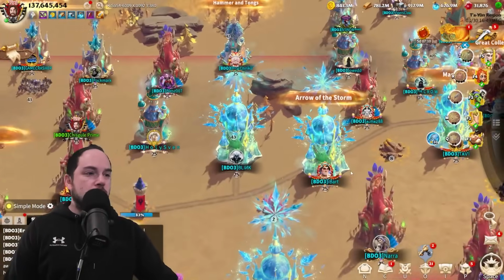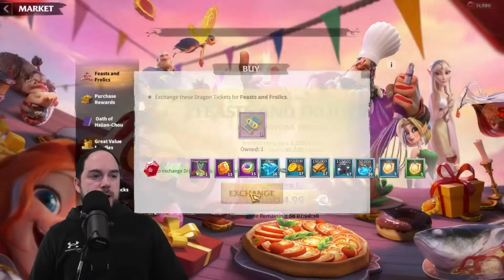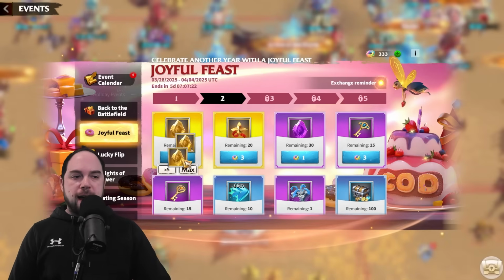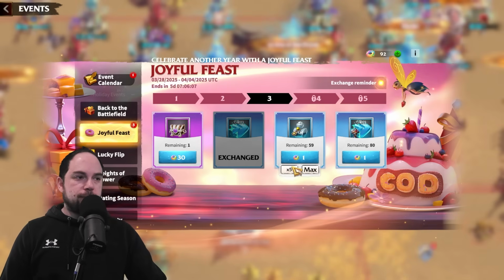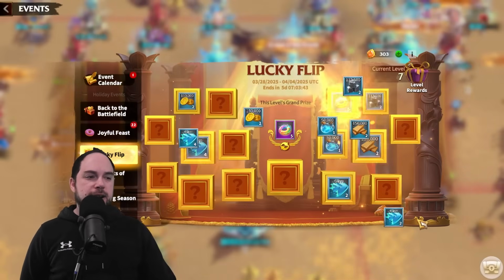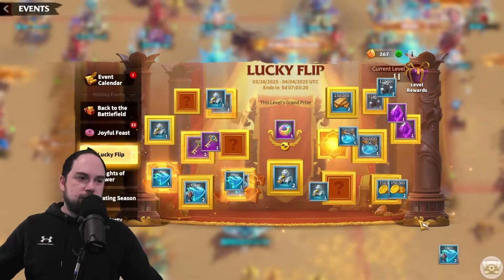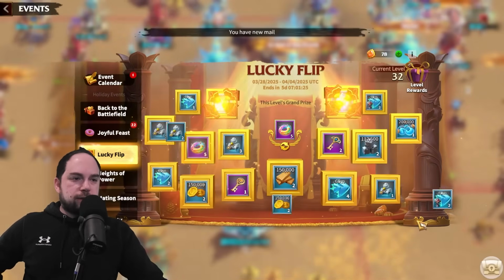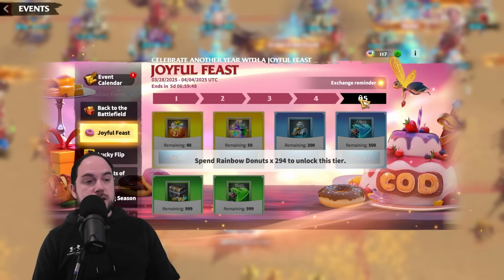Lucky Flip is OP? [surprising event rewards] Call of Dragons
-- Chapters --
0:00 Anniversary Events
1:29 Feasts and Frolics Bundle
3:11 Lucky Flip

Cheers,
-Chisgule